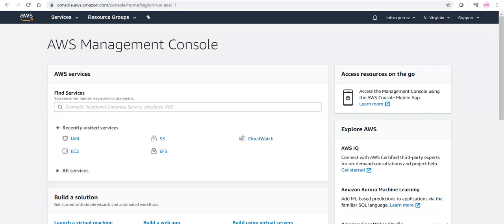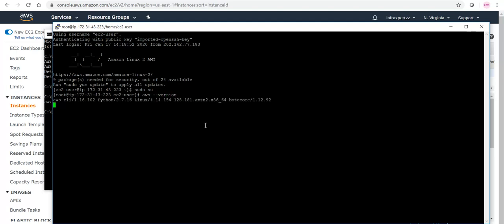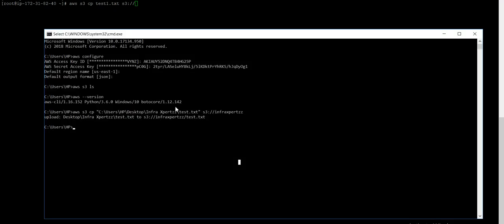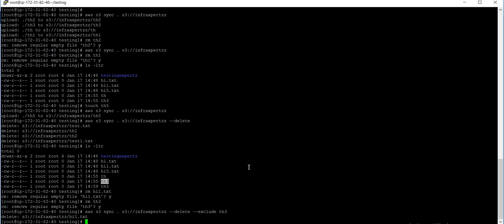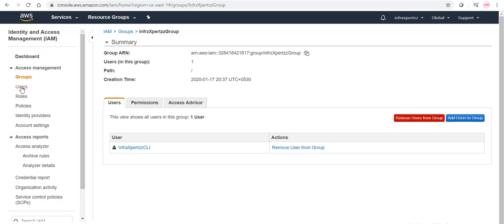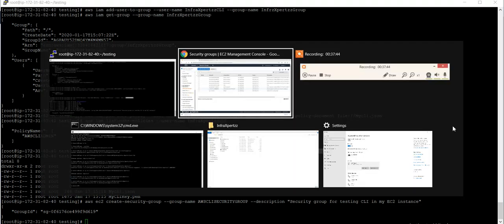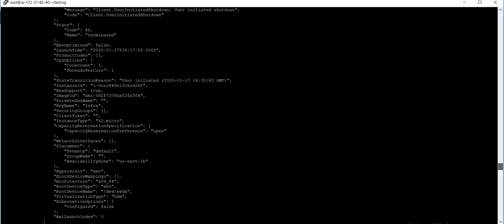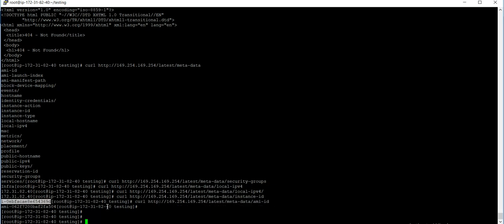AWS Tutorial 21 - AWS CLI and EC2 Instance Metadata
Getting started with AWS CLI  and check EC2 Metadata